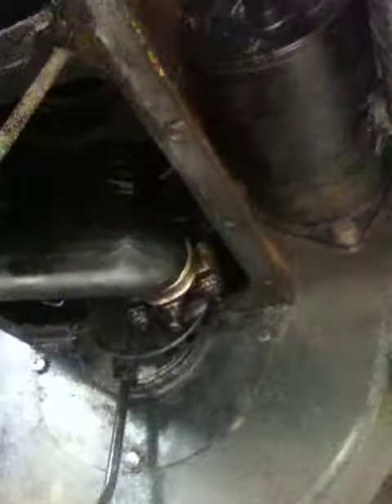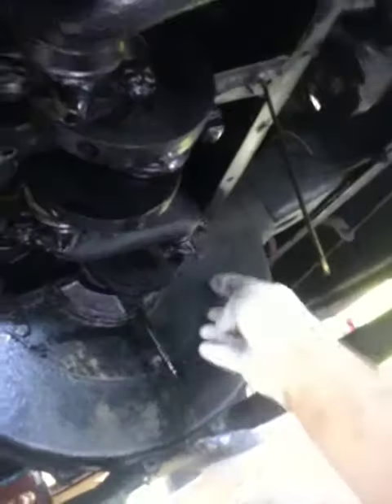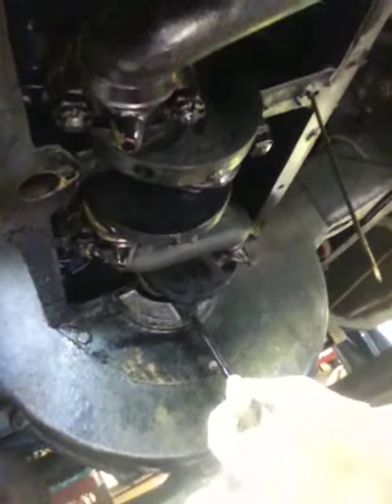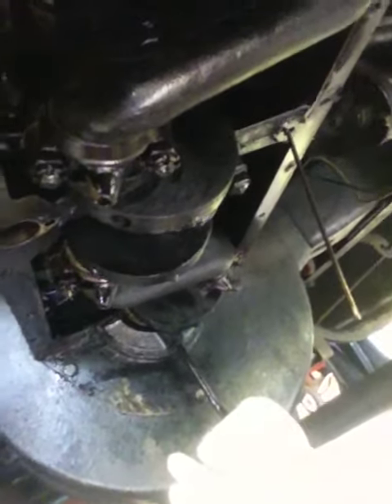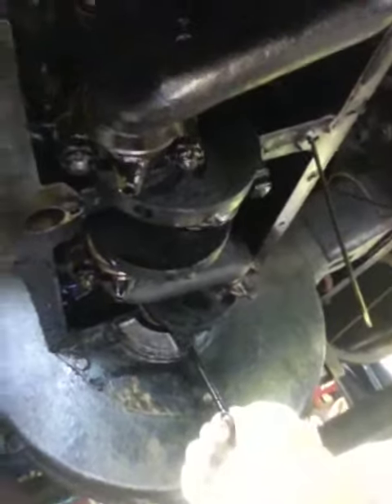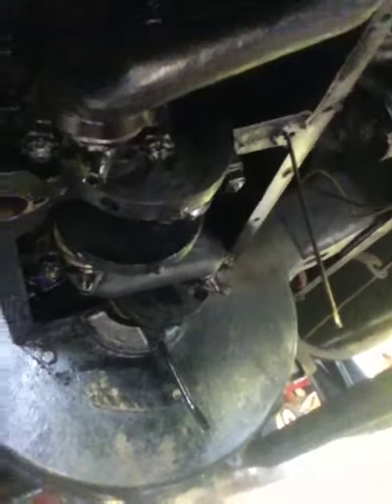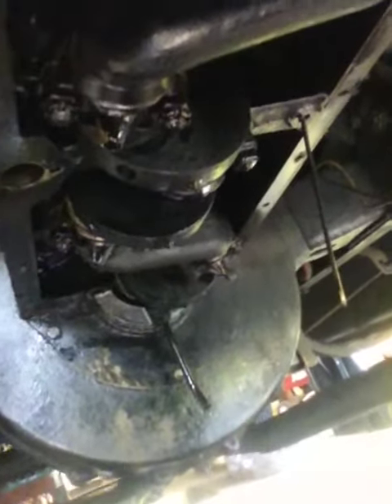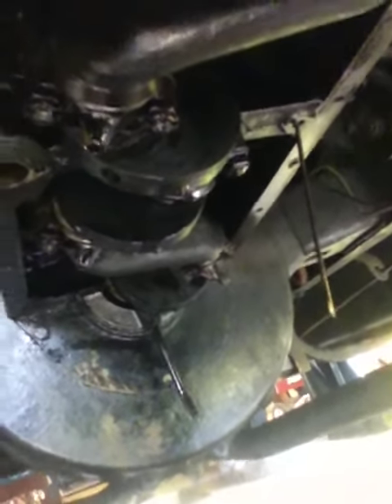dropped pan and oil path problem,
cleaning valve chamber... rant about all that needs to happen.  Clogged oil passageways?  I don't know but documented what I am trying to figure out.  Some of what I was looking for was wrong.  Oh well.